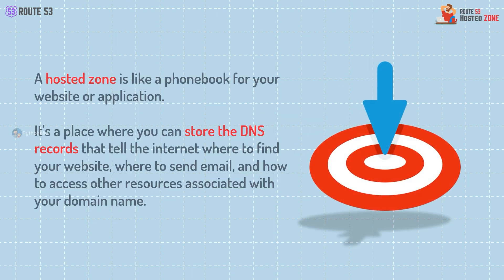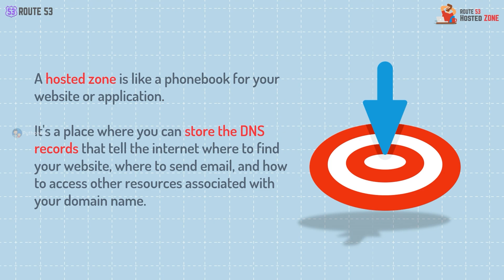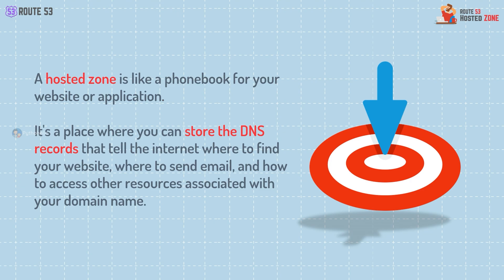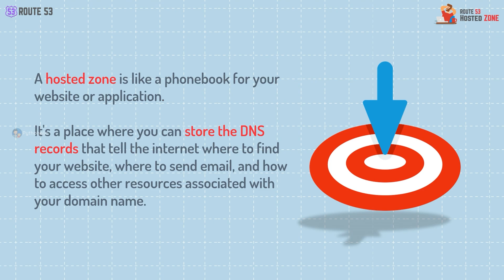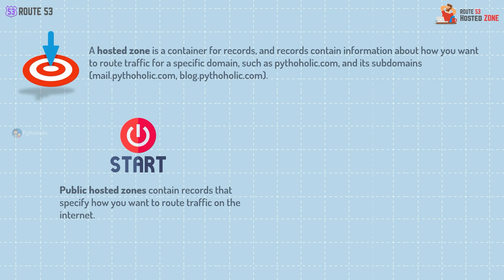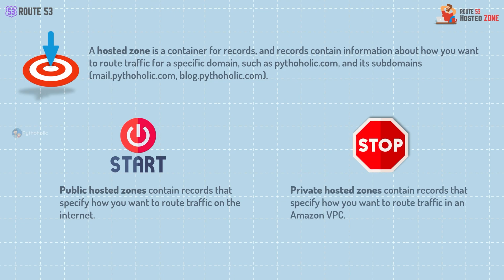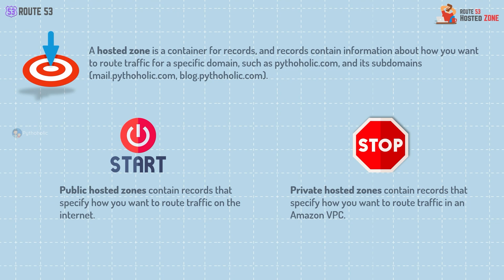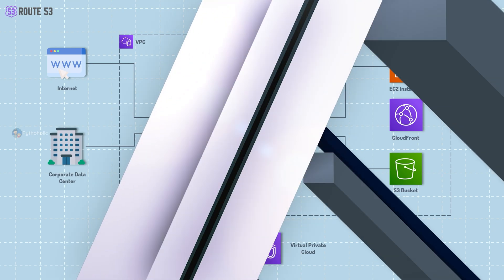96 What is AWS Route 53 Hosted Zone? Public vs Private Hosted Zone